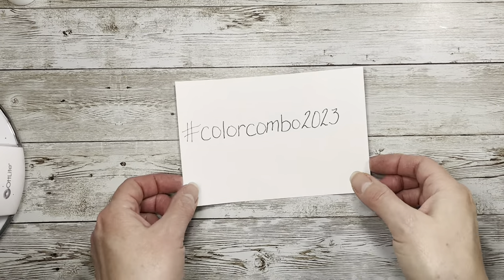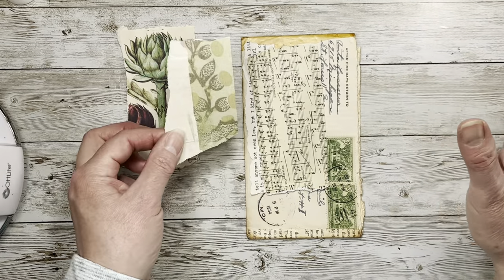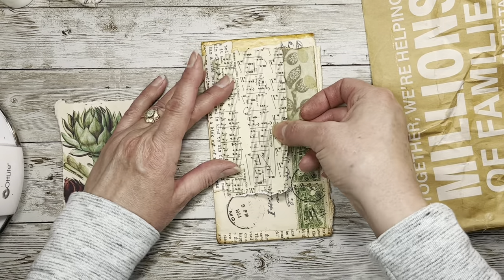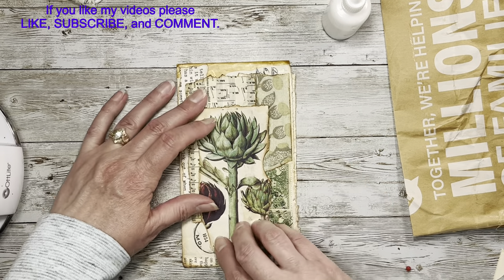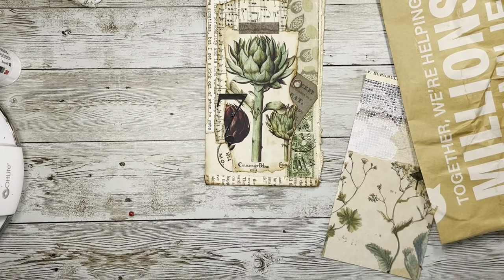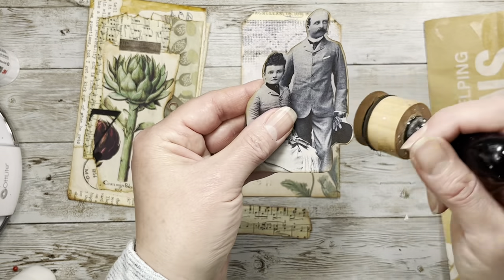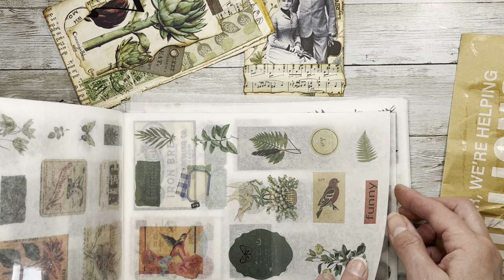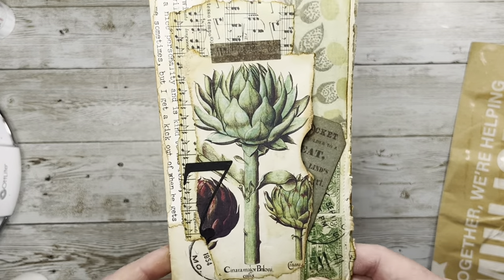colorcombo2023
In this video I will be making envelope ephemera using prompts from the colorcombo2023 challenge. The prompts this week are MOSS GREEN and LEAF GREEN. This color challenge was started by Tammy at LouFroufrou Studio here on YouTube Please go over and check out her channel for more info.

Washi Sticker Book:

Southworth Paper I use: